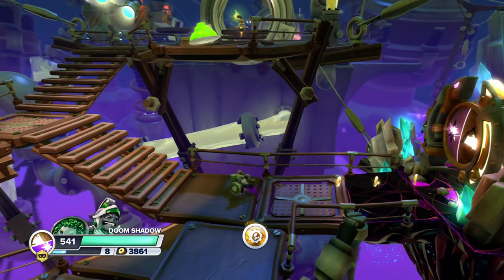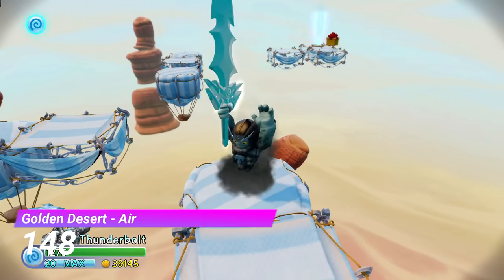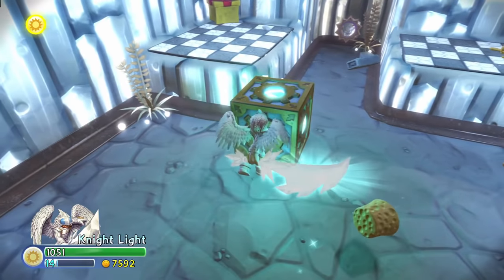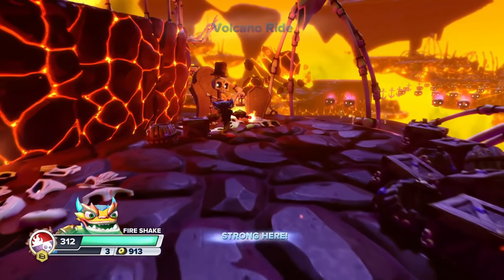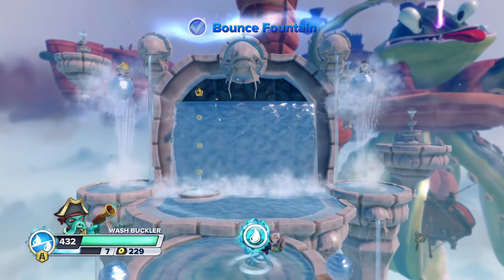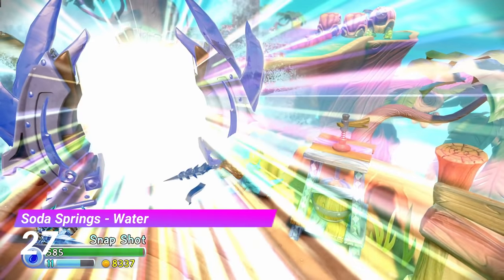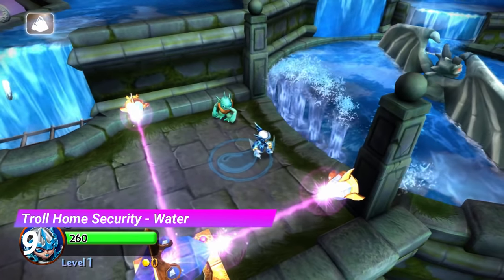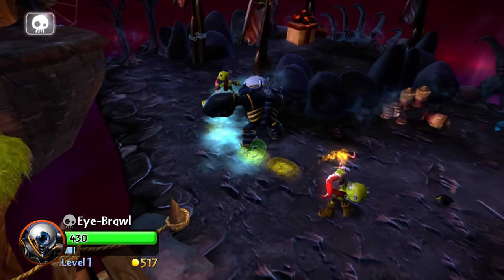Ranking Every Elemental Gate In Skylanders From Worst to Best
Today we spend a concerning amount of time ranking elemental gates.